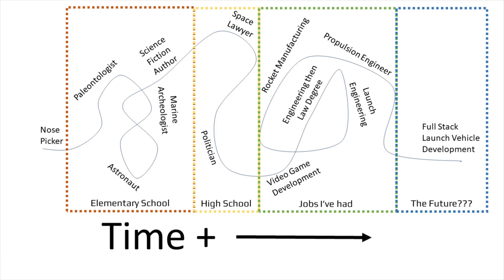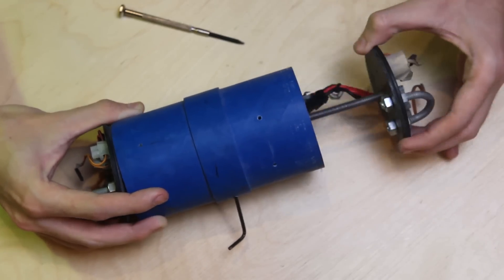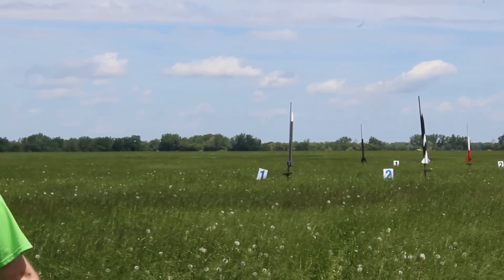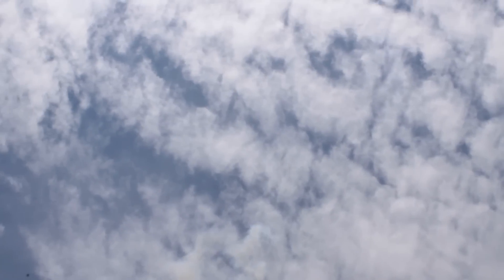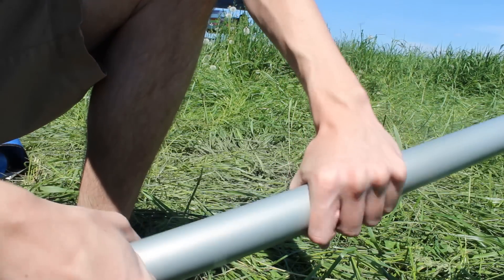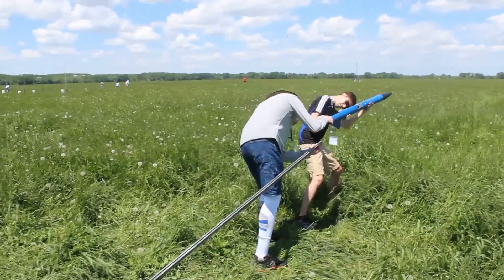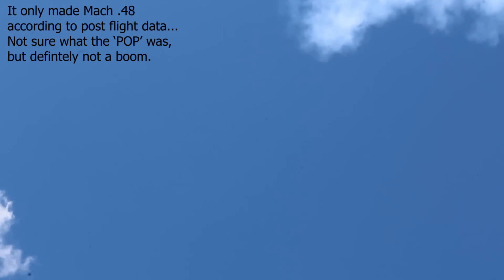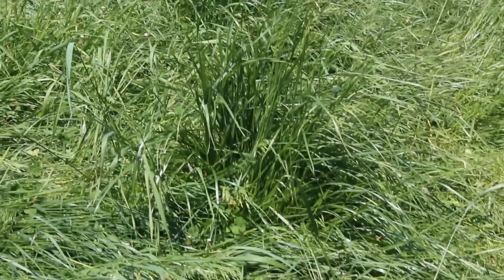High Powered Rockets 1: A Weekend in Geneseo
While I debug some of my machines, here's some video from rockets I launched a few weekends ago!